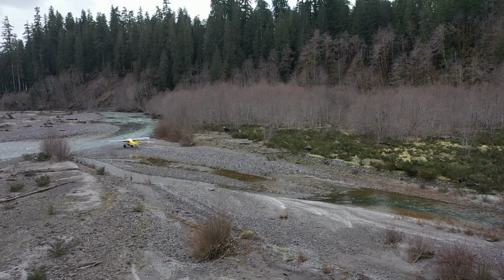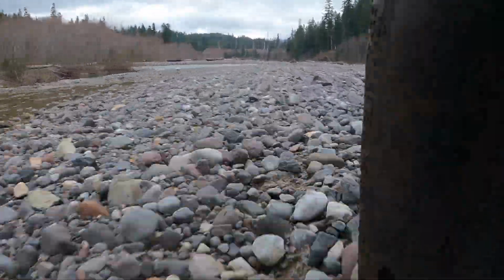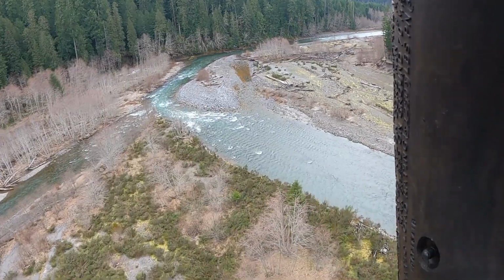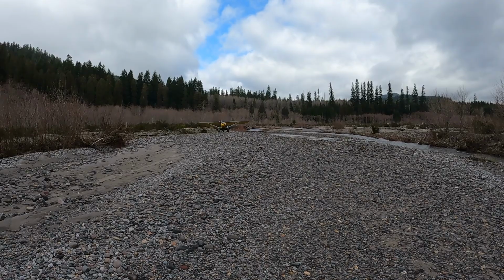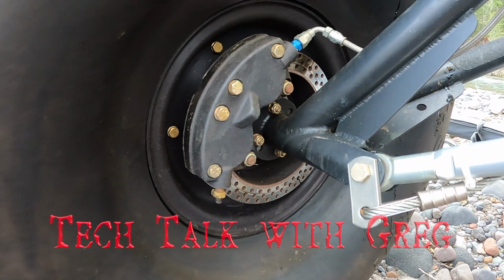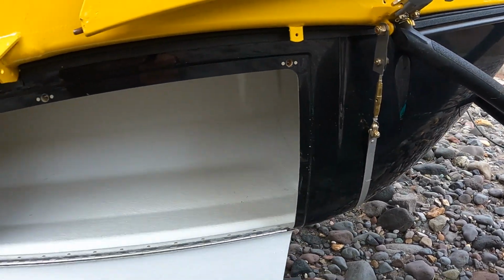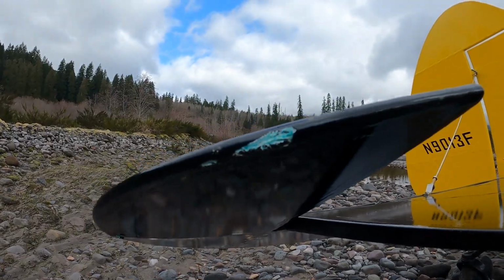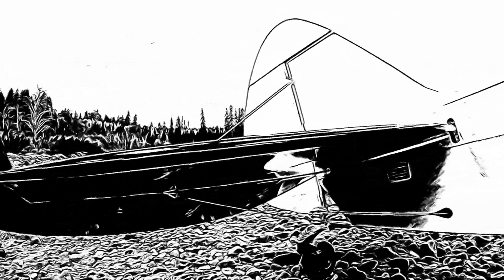Super Cub, Play Time with Greg Miller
Experimental Super Cub landing short gravel bar.